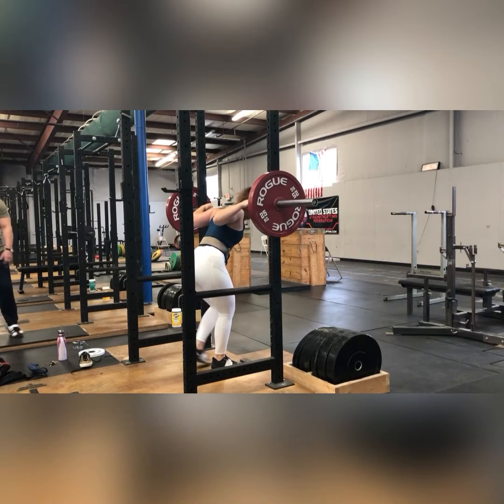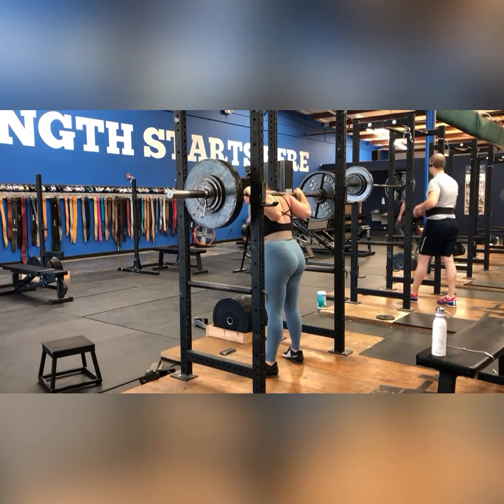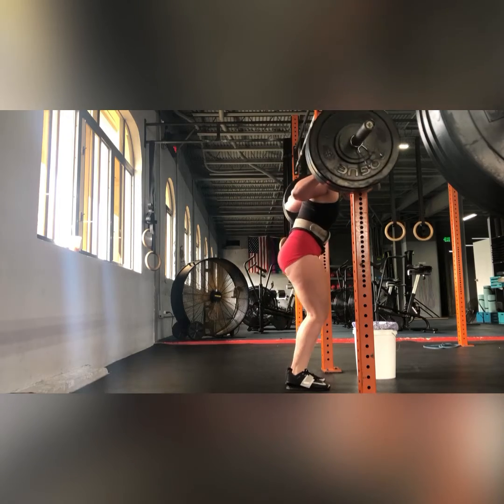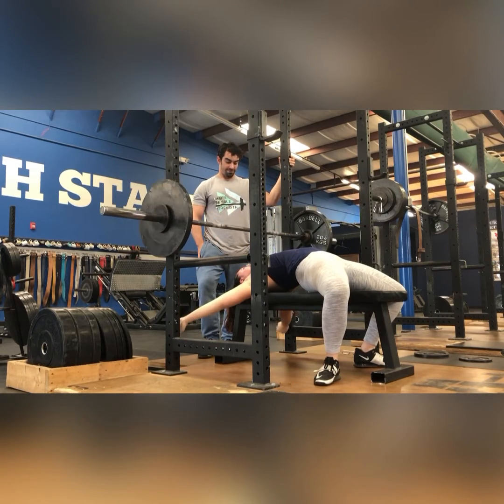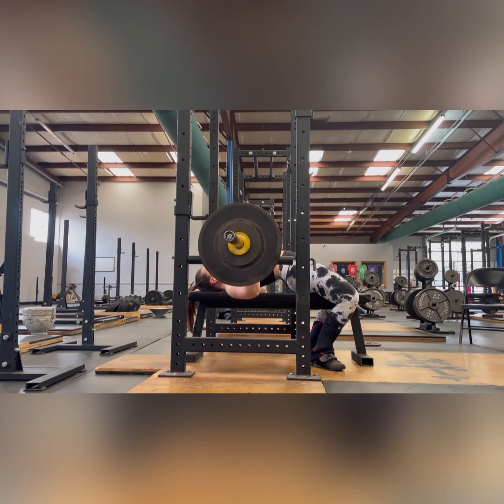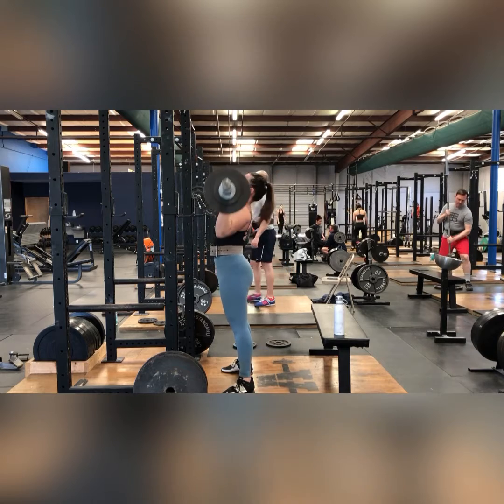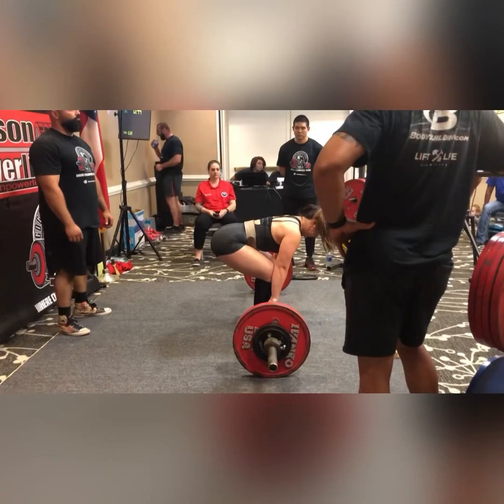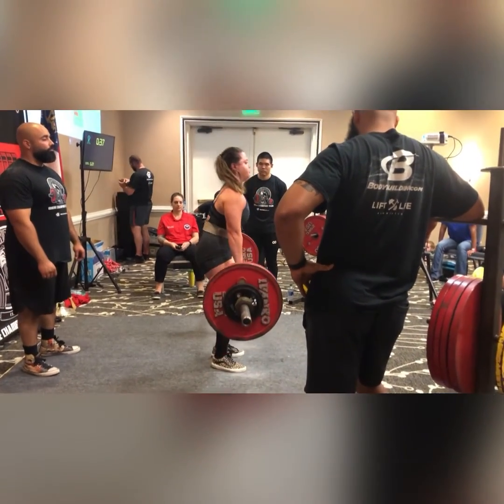Videoing Your Lifts - The Coaching Angles